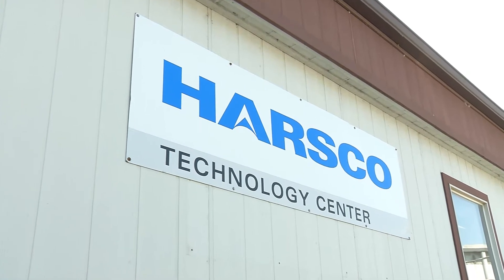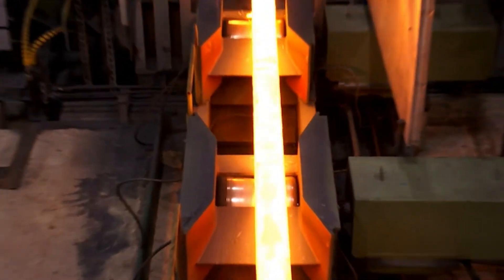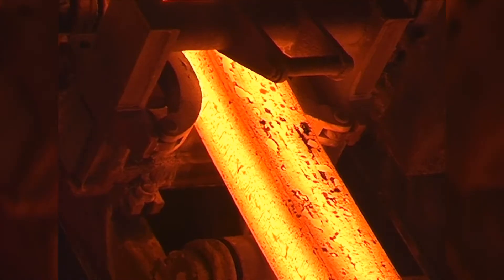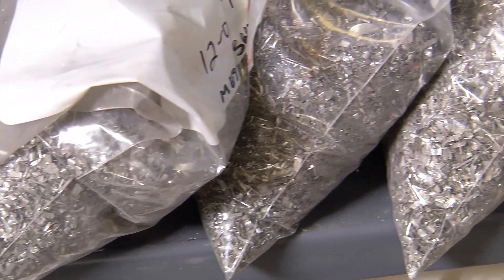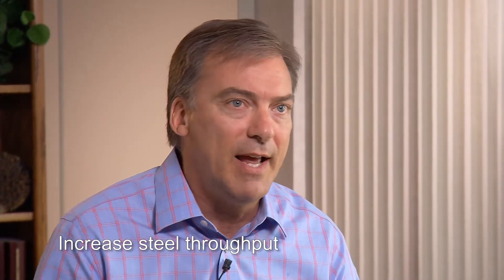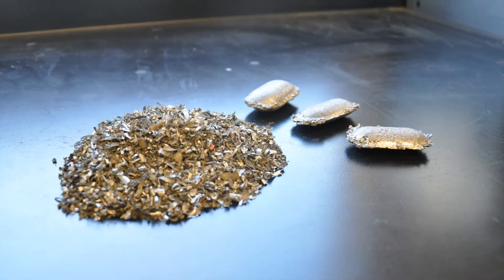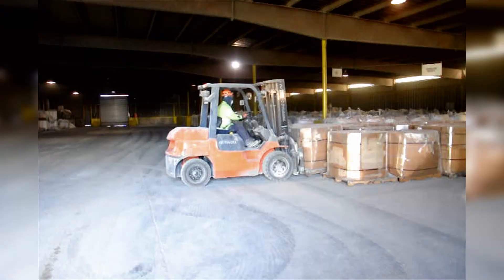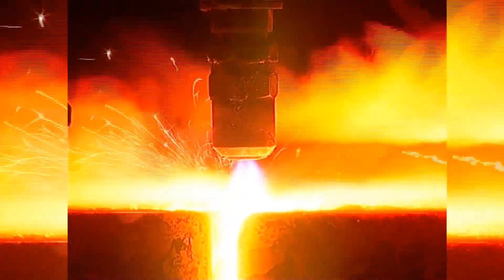Harsco Metallurgical Additives in steelmaking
Harsco's metallurgical additive products are engineered for clean steelmaking practices